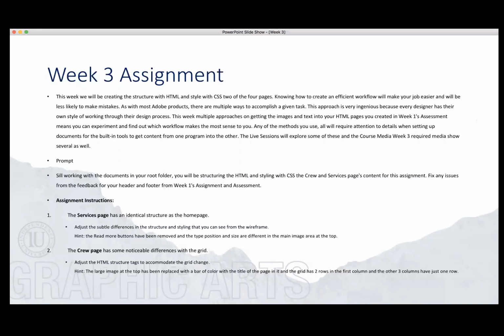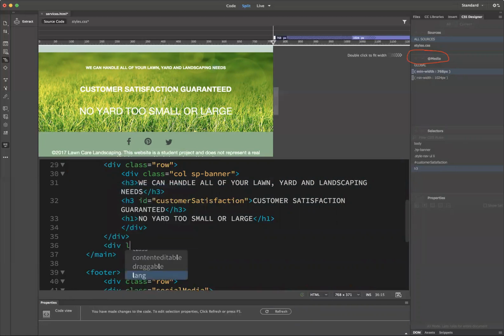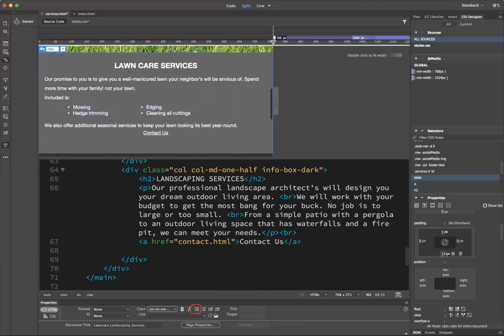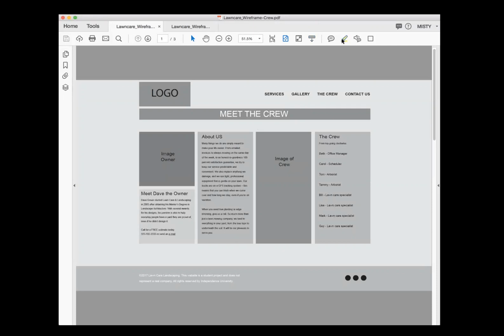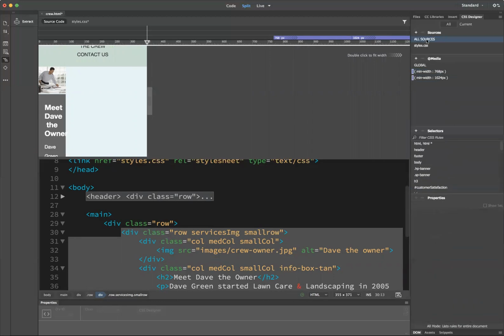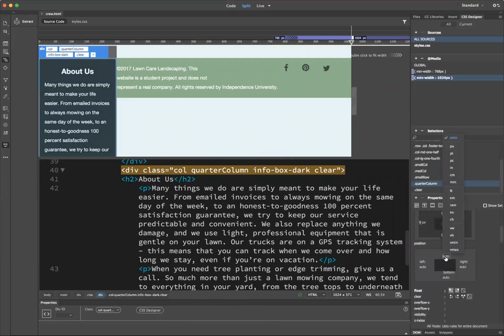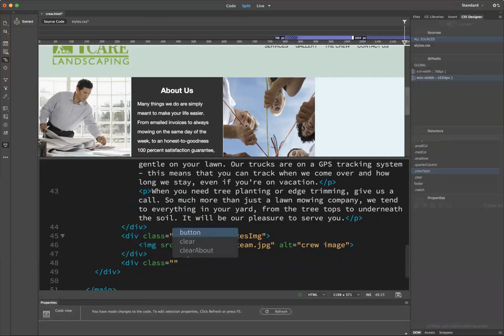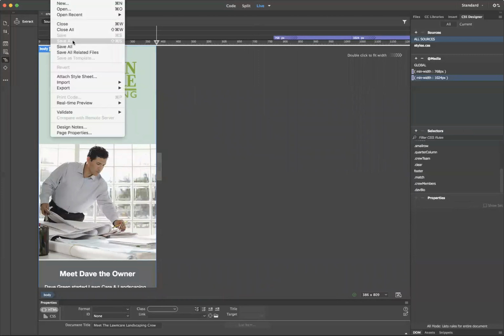Week 3 Session 2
Creating your HTML and CSS for the Services and Crew page.